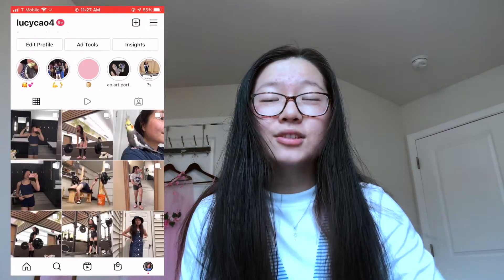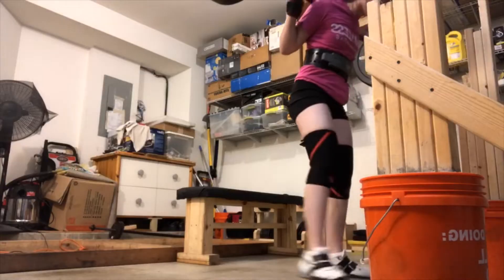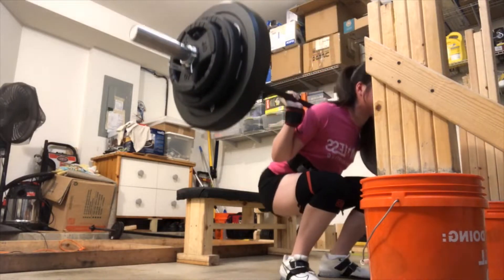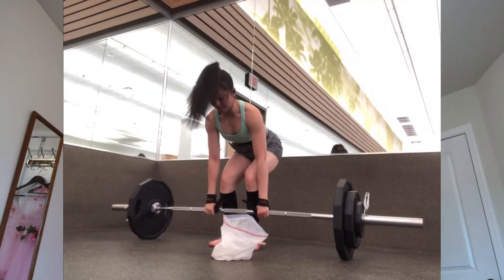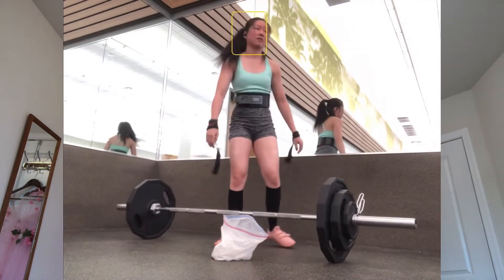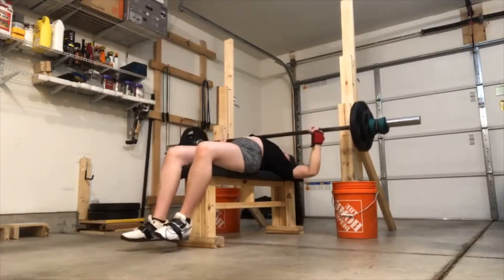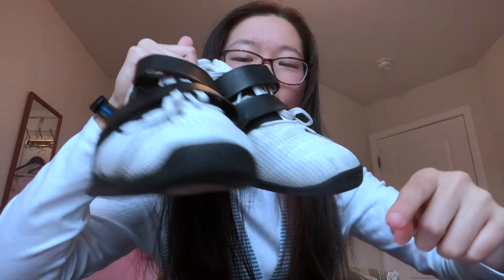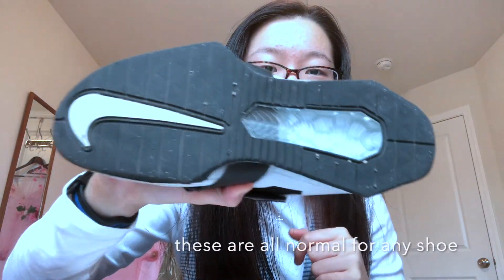Nike Romaleos 4 ONE YEAR UPDATE by a powerlifter + sbd variations + next meet?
Hey guys! So it's been more than a year since I've used Nike Romaleos 4 for squatting and benching, so here is a one year update on how they are holding up and if I would still recommend them or not. (THIS IS NOT SPONSORED) Also, I talk about some variations I did for squat, bench, and deadlift, and some meets and other plans I'm looking forward to in the next few months!

Timestamps:
0:00 intro
0:36 next meets?
1:36 sbd variations I did this past block + why I did them
4:20 top sbd sets from this past block
5:53 Nike Romaleos 4 one year update + how they helped my squat + bench
8:48 sizing, student discount, + return policy